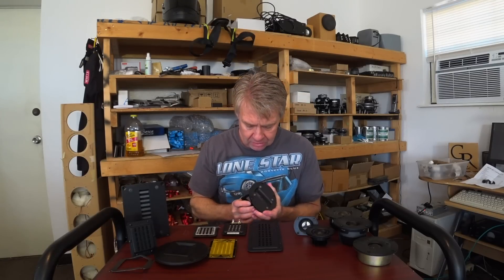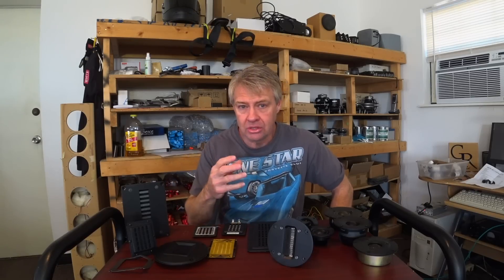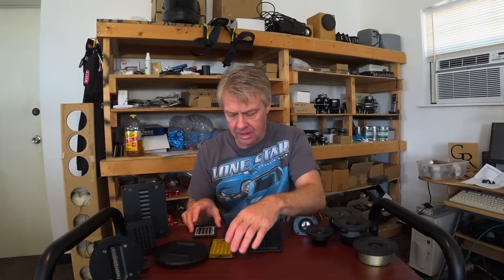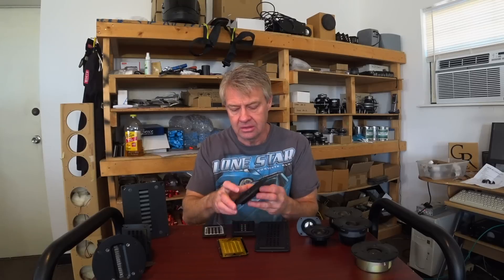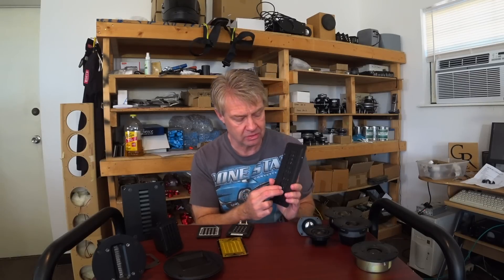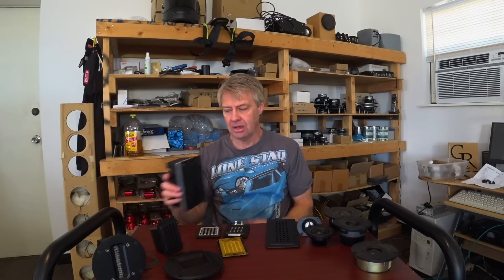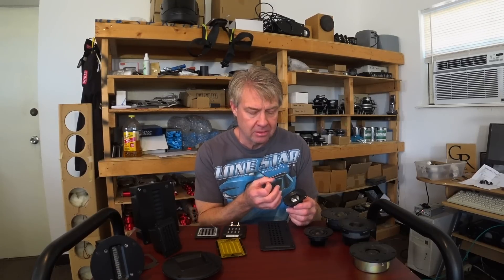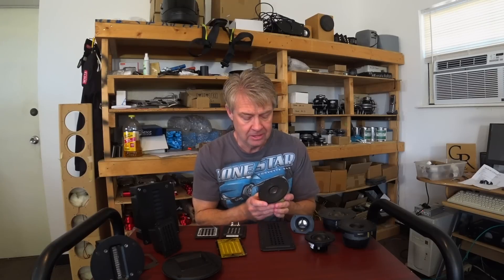Selecting Tweeters and Why it Matters!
In this weeks Tech Talk, Danny Richie from GR-Research covers the importance in selecting the right tweeter for the job!